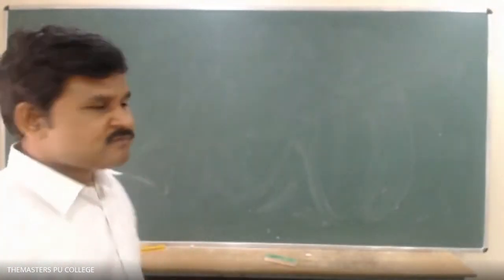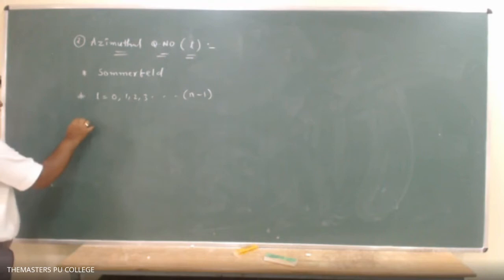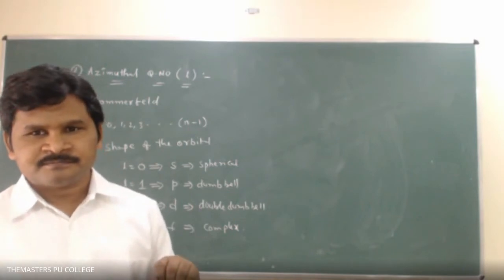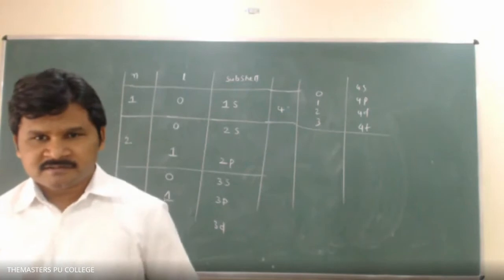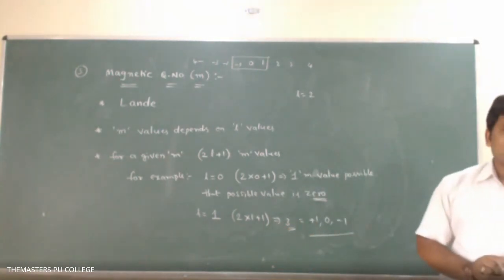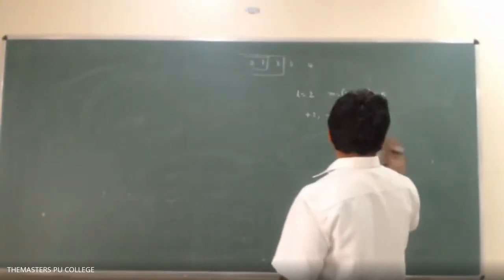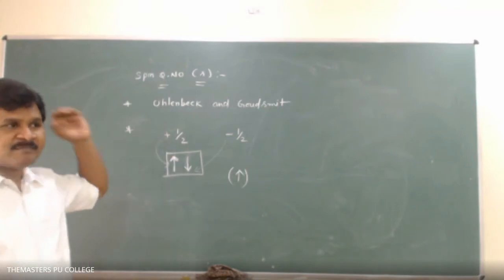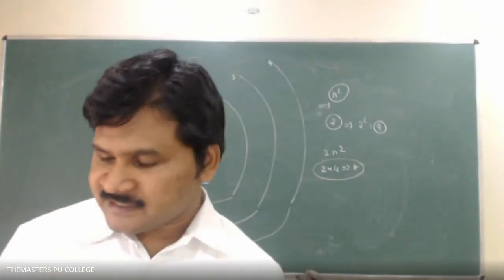1st yr NEET CHEMISTRY, 07 12 20